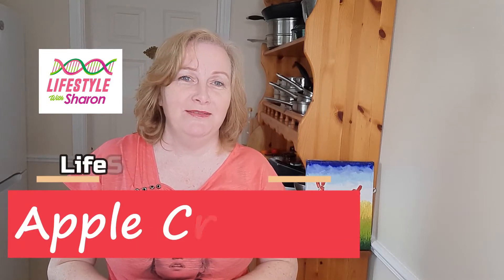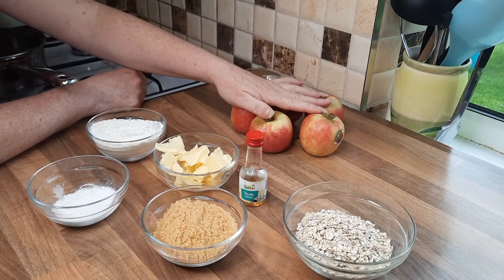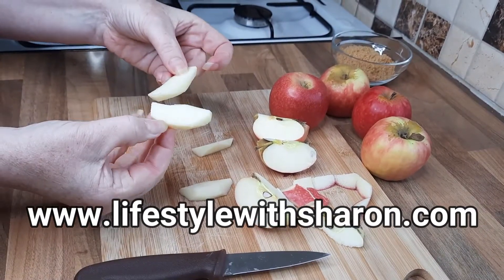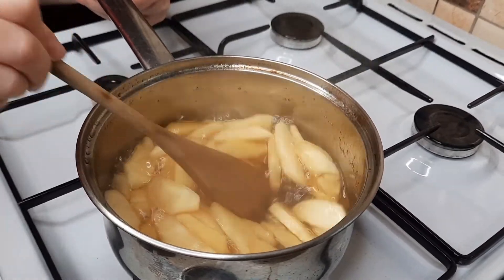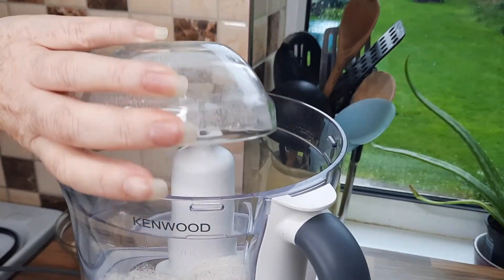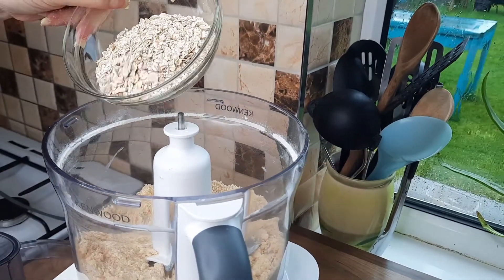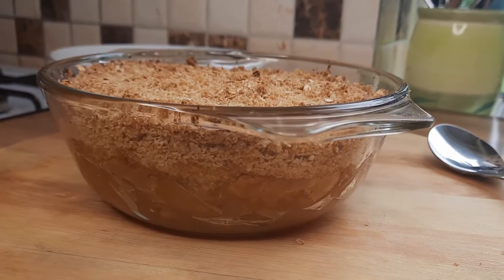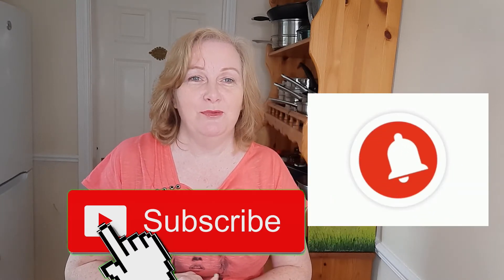Apple Crumble Recipe | TASTY CRUMBLE | Simple Dessert Recipe | Home Cooking | LifeStyle With Sharon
This week I show you a dellicious Apple Crumble Recipe. This simple dessert recipe is home cooking at its best and I recommend you try out. It is a wonderful tasty crumble.

Welcome to LifeStyle With Sharon YouTube Channel. A new cooking demonstration video is uploaded every Saturday morning. Lots of easy to follow recipes, showing you in a clear way of how to make delicious food, from savoury to deserts. Meals and snacks. Favourites like Profiteroles and much more.